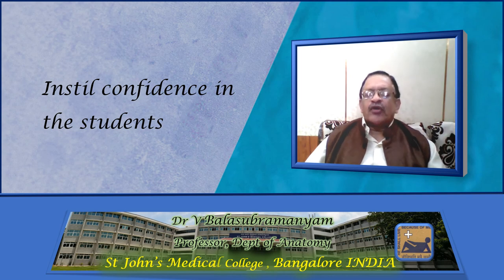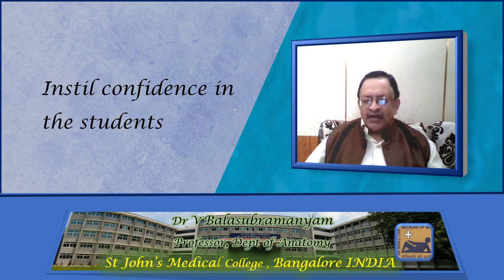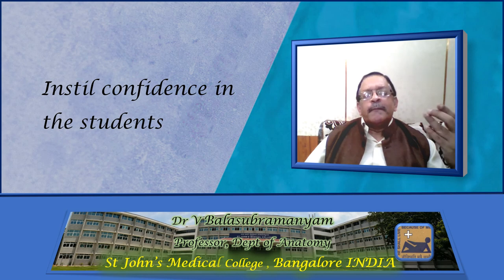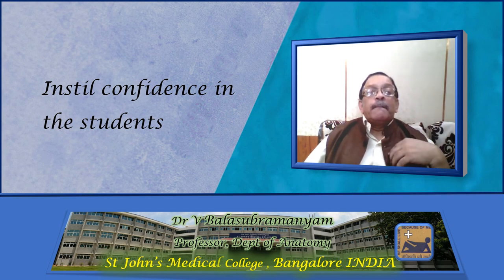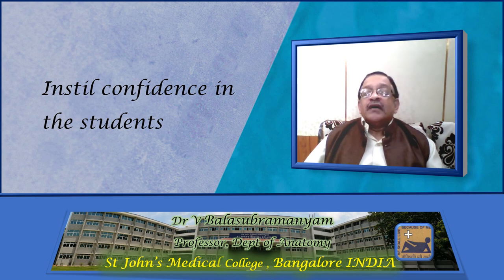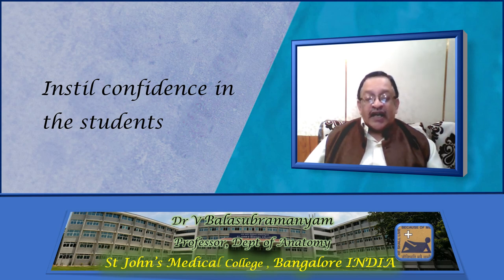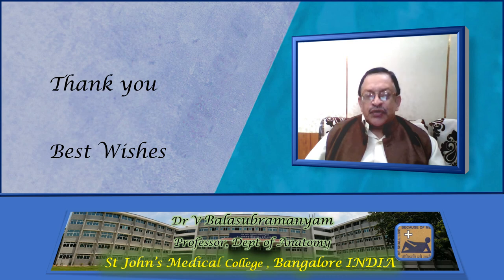Skill sets for anatomy